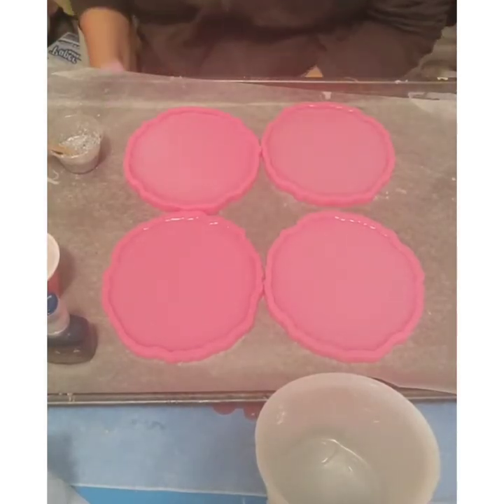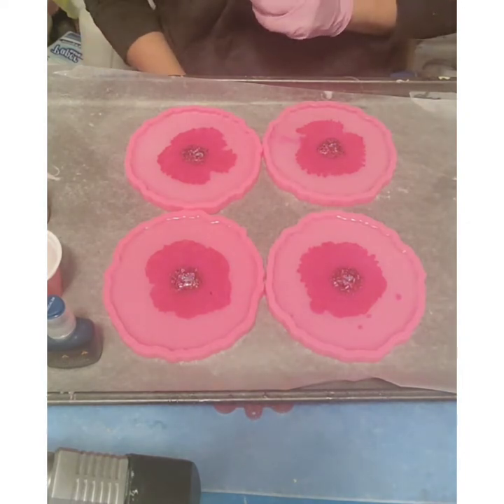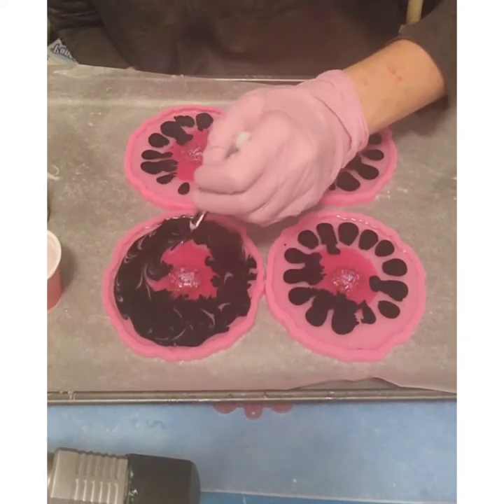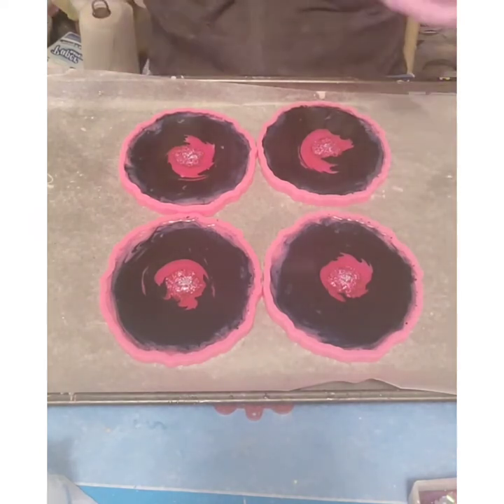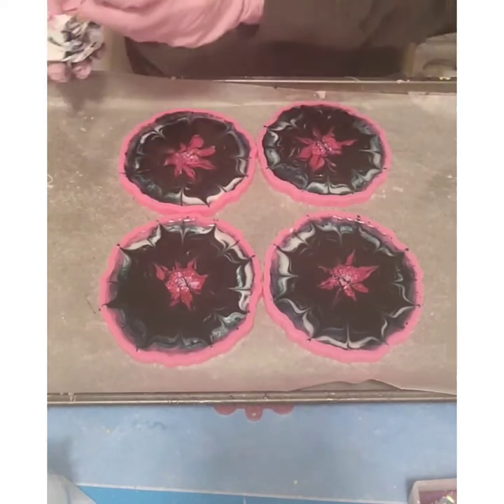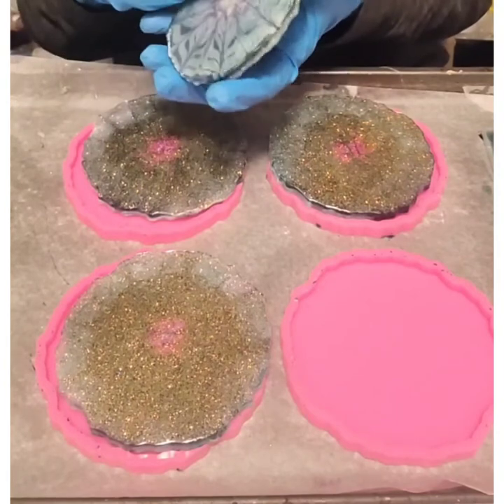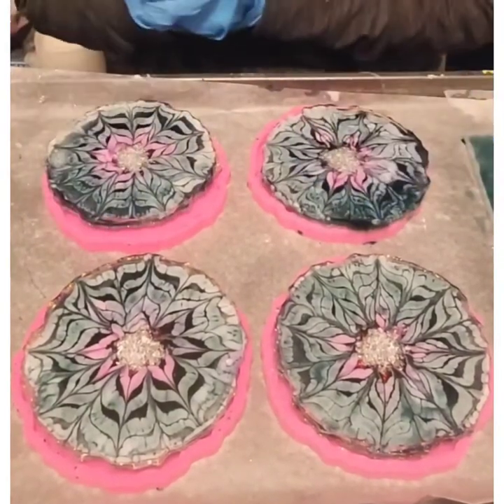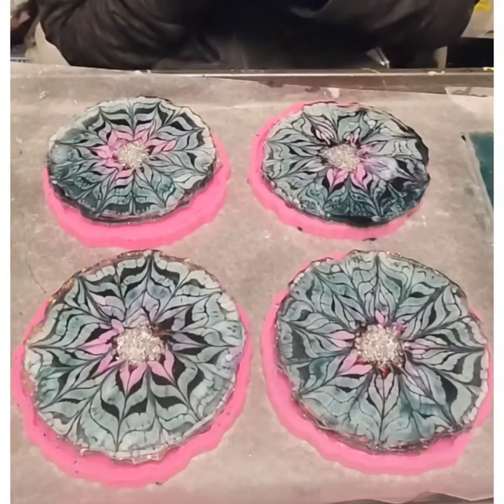#10 3D flower coasters with holographic inserts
Hey guys.. thanks for returning to watch my videos. means alot.
I'm excited for this one I made holographic inserts and they turned out fabulous.

I used these new mold (love them)
AMZTOART 2pc 4.33inch and Thickness 0.6cm Super Glossy Geode Coaster Agate Resin Crafting Silicone Mold to Make Crafts with Epoxy Resin Art DIY (YMDY0279+DY0279)

My teal color was
MS Jackson - Prismatic Alcohol Ink - 20ml

My pink was
Alcohol Ink for Epoxy Resin LET'S RESIN Concentrated Alcohol Ink Set, 26 Vibrant Colors Alcohol-Based Resin Ink ,Alcohol Paint Epoxy Resin Dye for Resin Art, Tumblers, Resin Epoxy(Each 0.35oz)

Mt white is always Alumilite white paste
Alumilite Colorant Single Color Liquid Pigment Dye White

My center is just the silver foil..